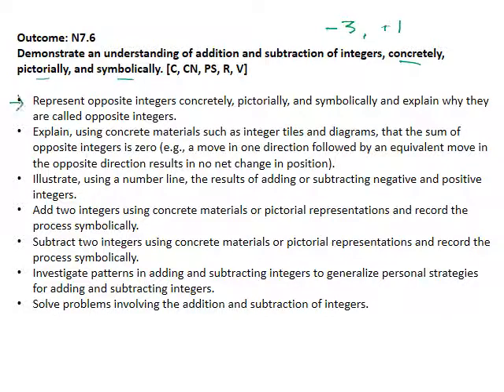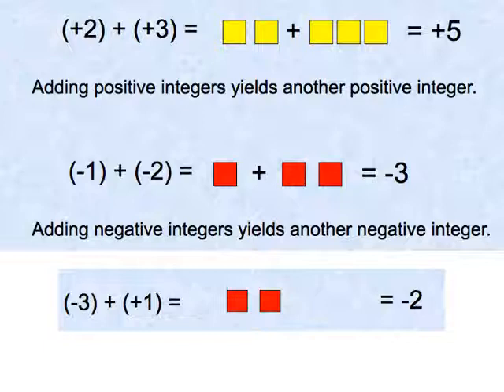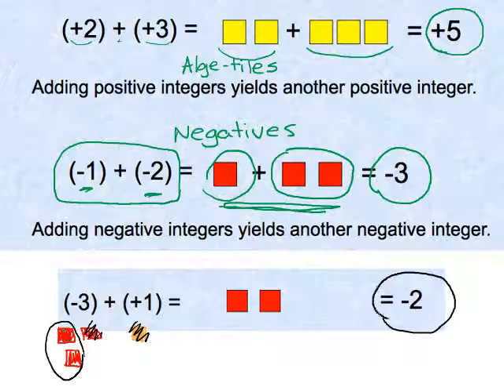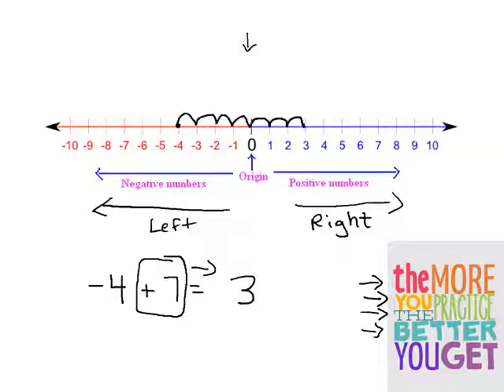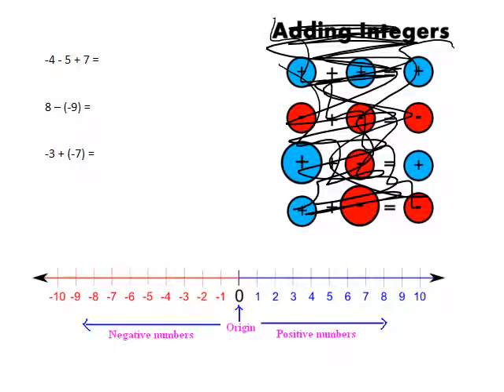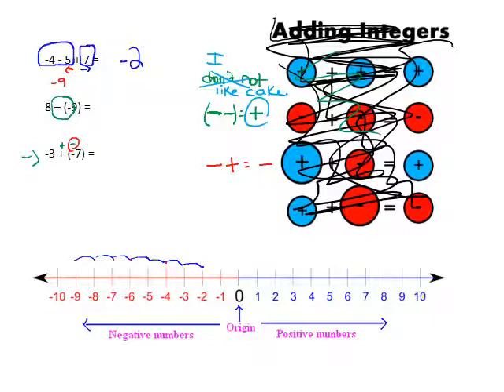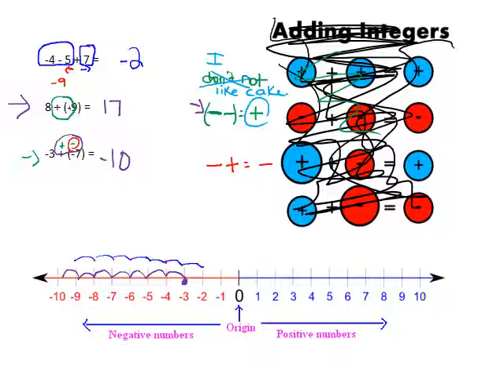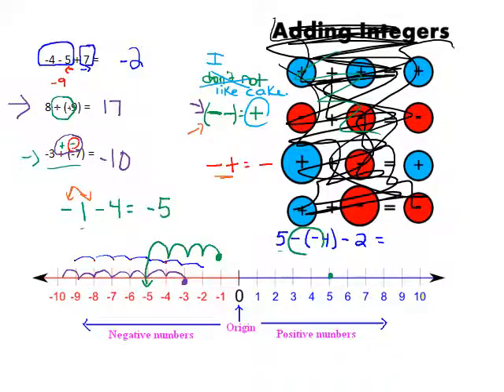N 7 6 Integers